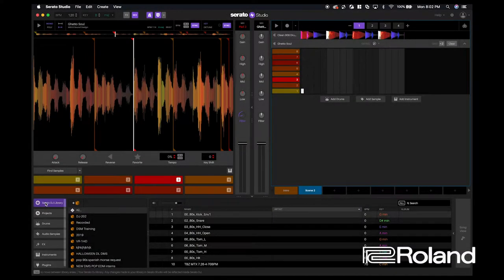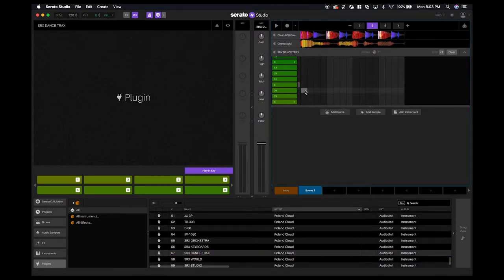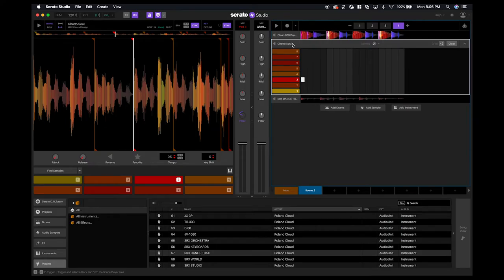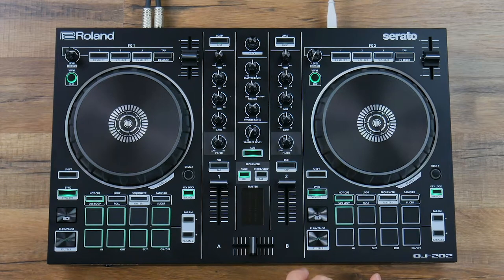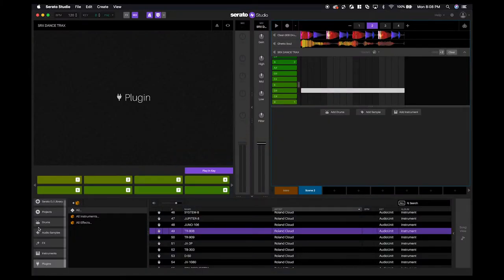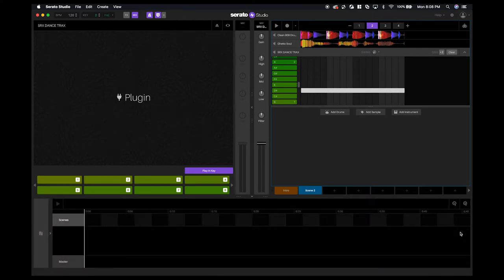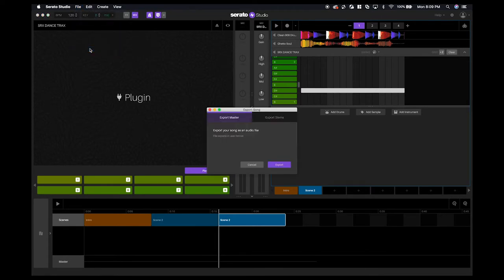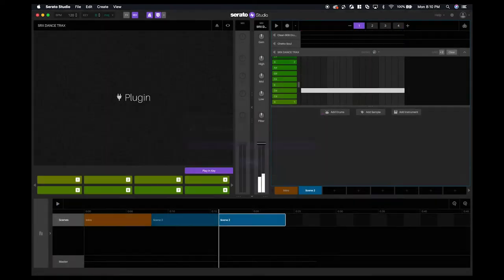Roland DJ-202 - How to use Serato Studio - Plugins, Swing, and Export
In this video we demonstrate how to use plugins, swing, and export with Serato Studio.